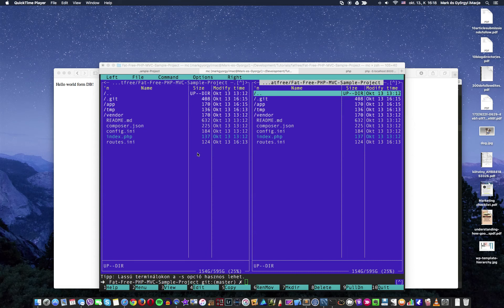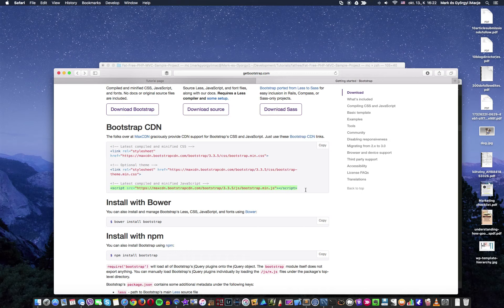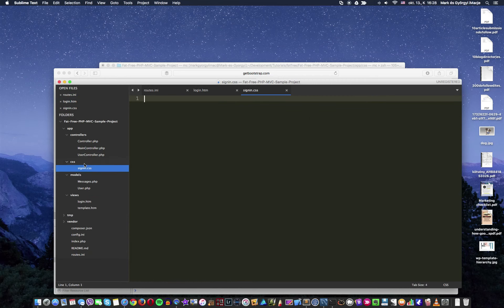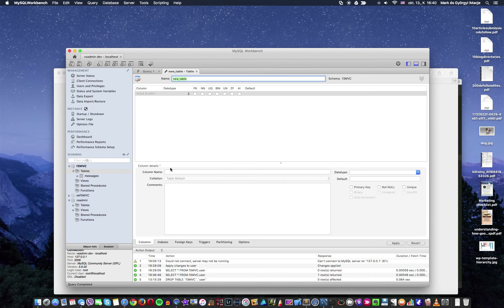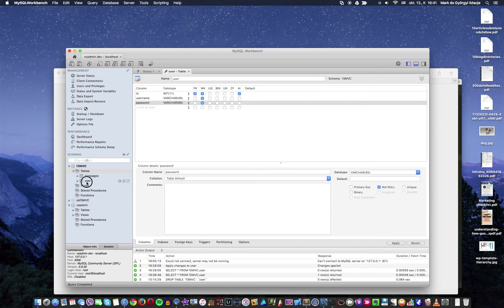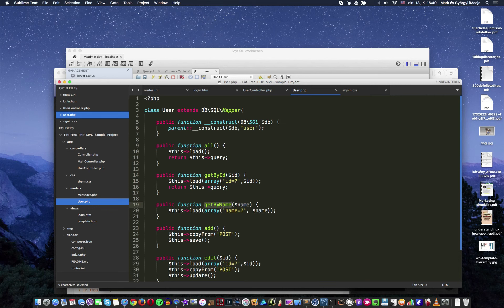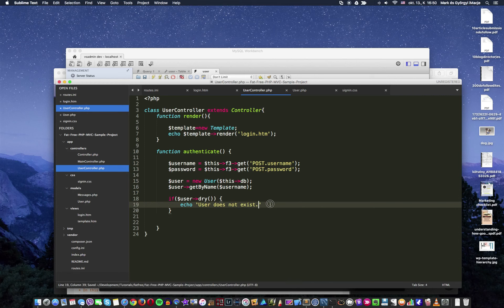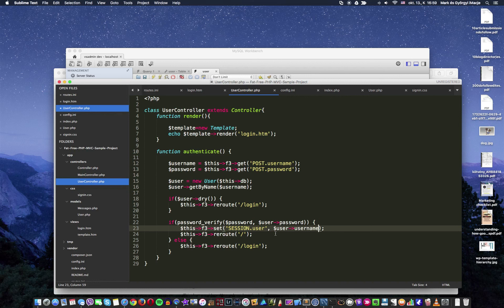Adding Bootstrap and User Authentication to Fatfree PHP MVC Project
5th video in the Fatfree PHP Framework Tutorial, we add Bootstrap to the PHP sample project and create a basic sample authentication flow.